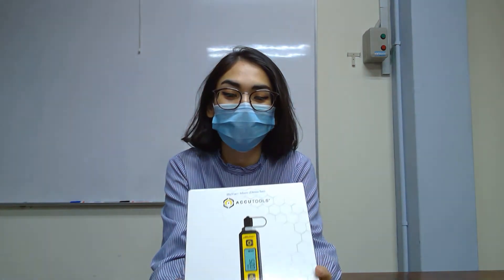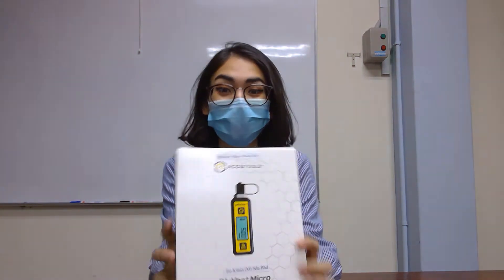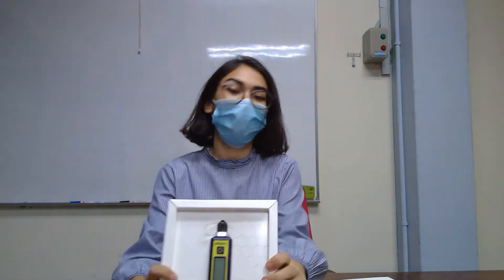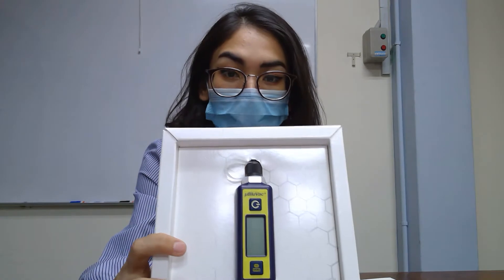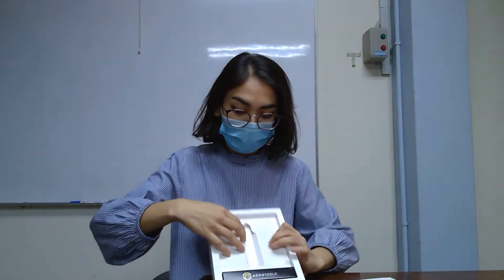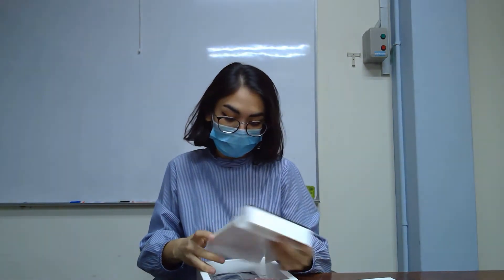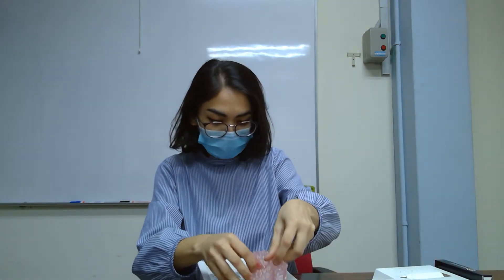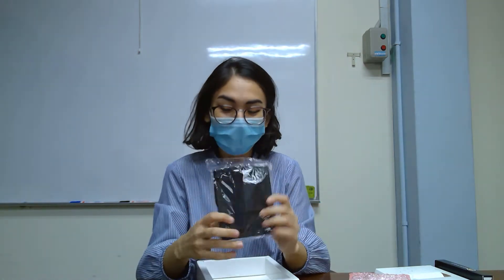Accutools BluVac+ Micro Unboxing Video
The low-cost AccuTools® BluVac+ Micro Wireless Digital Micron Gauge represents a breakthrough in economical vacuum measurement. Small and light enough to fit in a shirt pocket, the BluVac+ Micro has Bluetooth Smart® wireless capability and is a full-featured basic micron gauge that utilizes our famous patented BluVac+ technology to provide the highest accuracy and dependability at the lowest possible cost. The BluVac+ Micro accurately and quickly measures vacuum in Microns, Pascals, Millibar, mmHg, and Torr with a resolution down to 1 micron. Sporting a large back-lit display, the BluVac+ Micro operates for up to 100 hours on two AAA batteries and at temperatures below freezing.